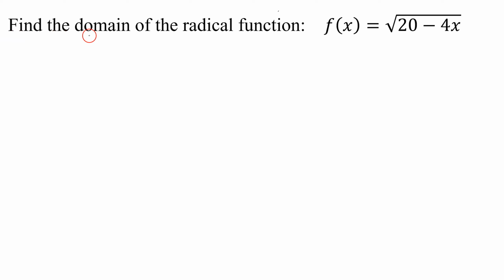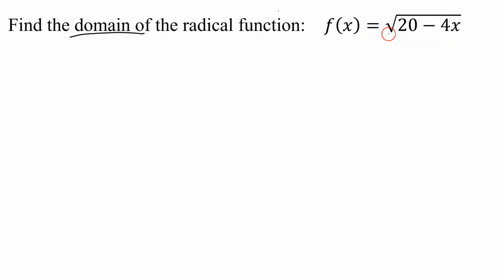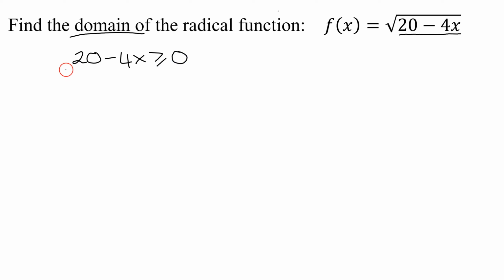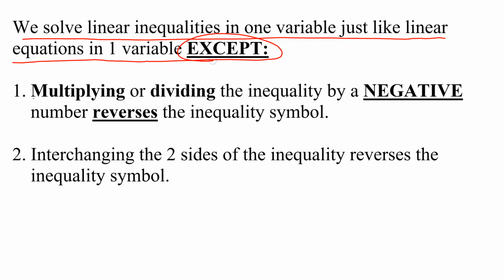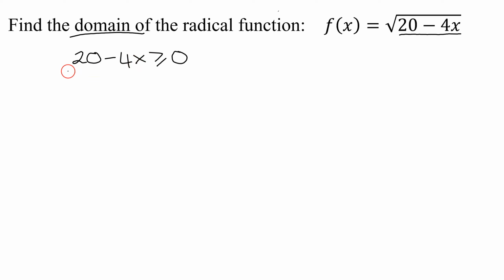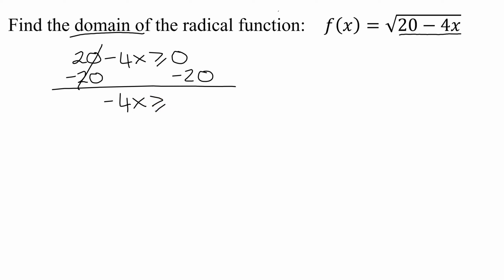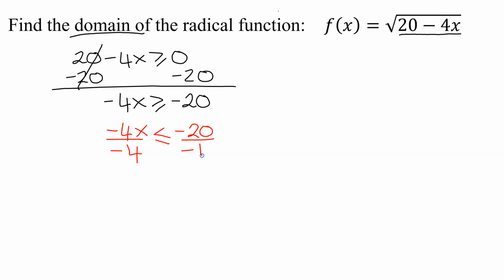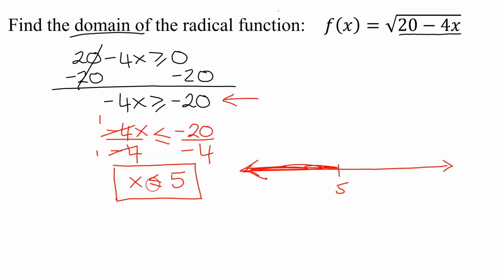Find the Domain of the Radical Function f(x)=sqrt(20-4x)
This video explains how to find the domain of a radical function where the radicand is the expression (20-4x).  The domain is found by solving the linear inequality 20-4x is greater than or equal to zero.   In solving this inequality it is necessary to divide the inequality by a negative number which reverses the inequality symbol.  The answer is written as an inequality, which is then graphed and the solution is written in interval notation.

Timestamps:
0:00 Introduction
1:00 Solve Linear Inequality
3:00 Interval Notation